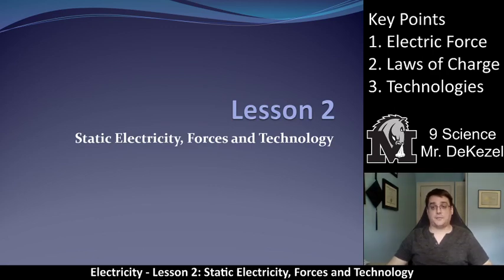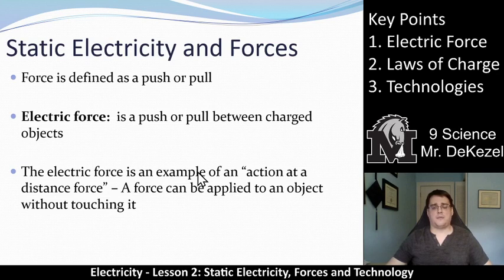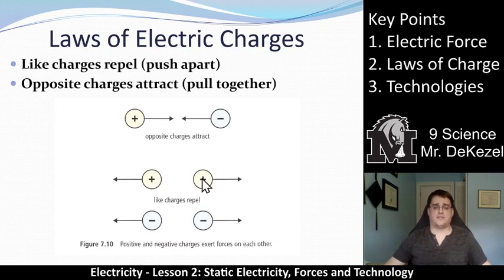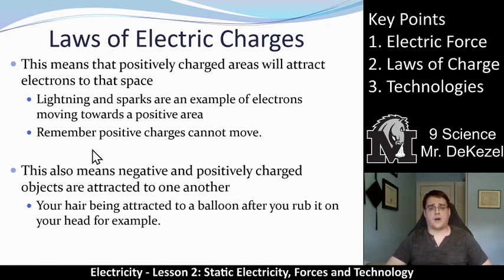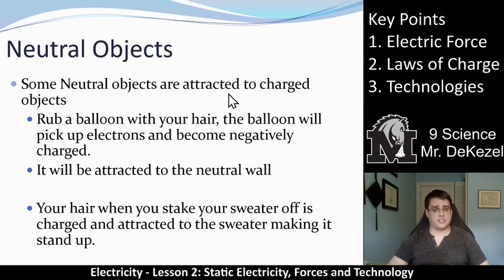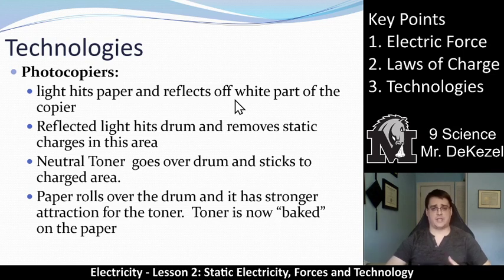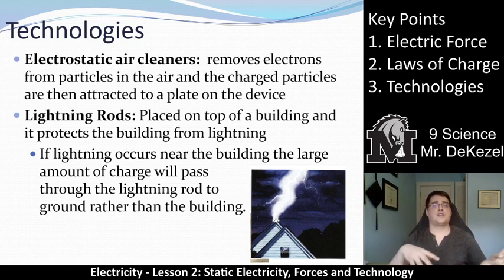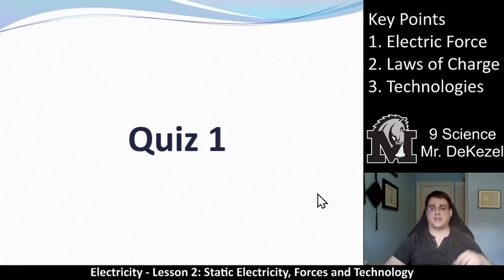Lesson 2 - Static Electricity, Forces and Technology - Electricity